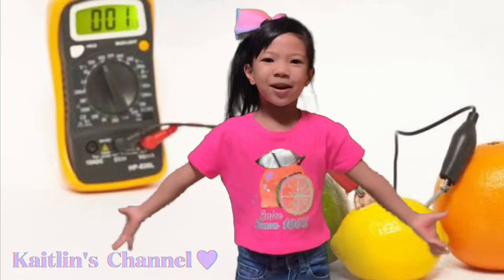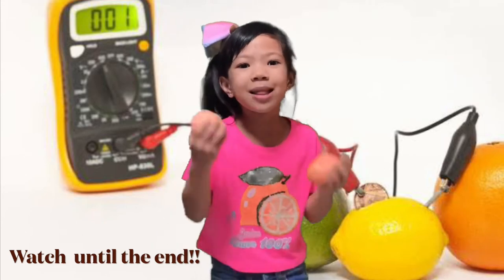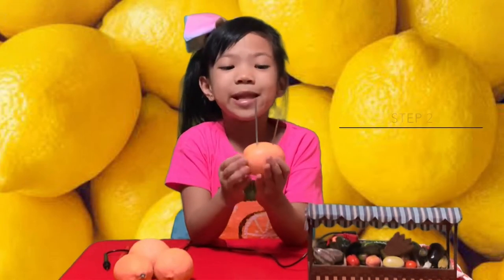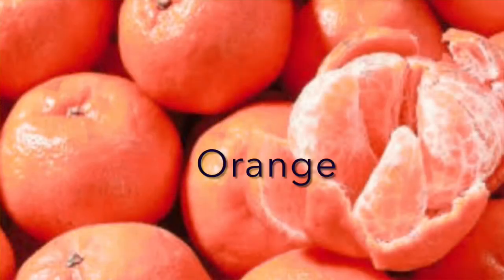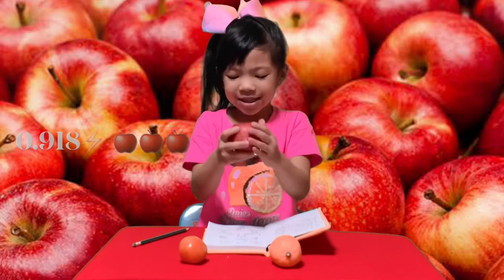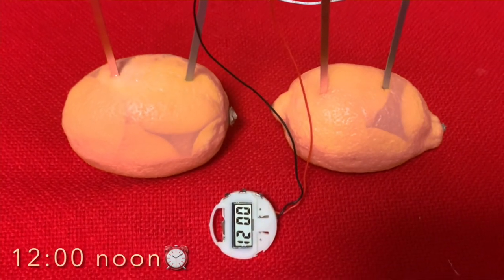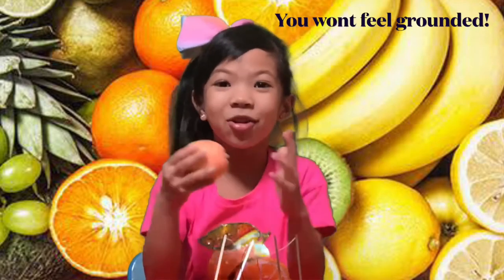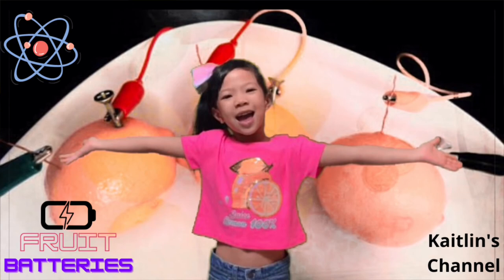Fruit Batteries 🍎🍋🍅: Are they real?: Electricity Science explained for Kids by a Kid.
Are you thinking of an interesting activity for your kids  that you can do at home? Amidst the continuing Pandemic Lockdown, 0
parents are finding ways to help their kids be preoccupied and learn something new. In this episode, Kaitlin discovers and learns the science behind creating electricity.

Do you know, that fruits or vegetables do not actually produces electricity? She will explain   that fruits/veggies are not batteries,
debunking many videos about fruit batteries in the internet.

Watch until the end and let your kids learn about the basic science about electricity, how is it produced and what role does fruits and veggies play in the electricity experiments.

Learning can be fun. Teaching science for kids by a kid.

❤️ Kaitlin's Channel